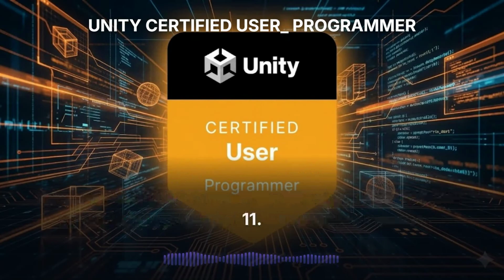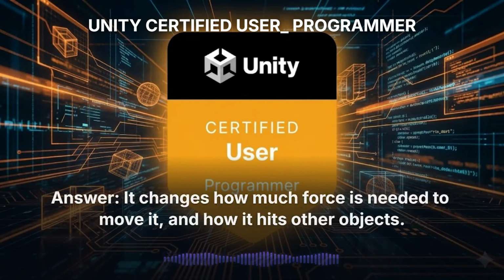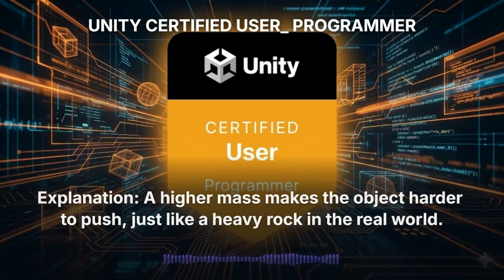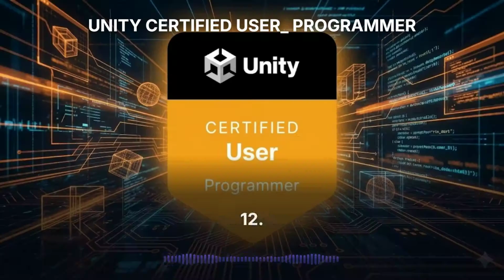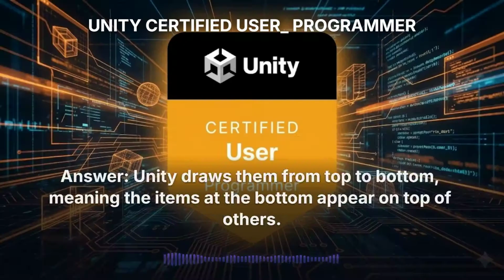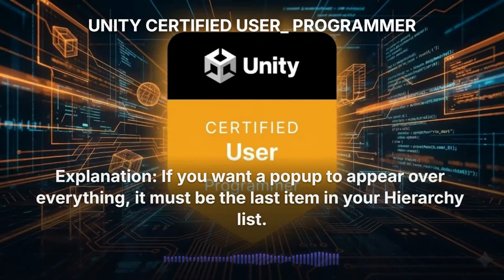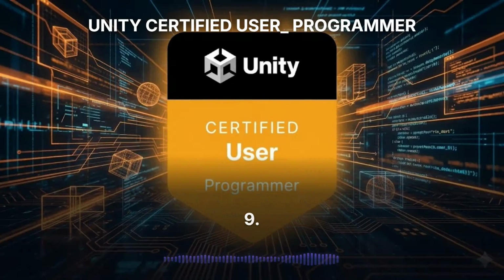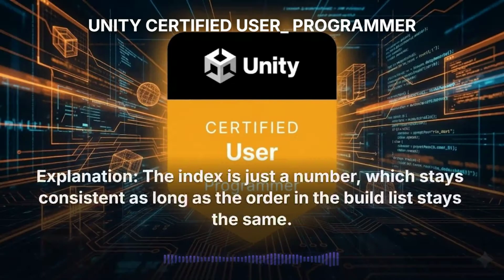Unity Certified User Programmer Practice Exams 2026 Full Guide Pass on Your First Try!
Unity Certified User Programmer Exam Get 100% Free Unity Certified User Programmer Study Guide with Most Important Questions
Are you ready to become a Unity Certified User? I made this video to help you pass the 2026 Programmer exam with ease. We cover everything from the basic Unity interface to advanced C# coding and physics.

I explain each topic in simple English, so you can understand the "why" behind every answer. This video is split into 6 parts to make your learning journey smooth and fast. We talk about Game Objects, Rigidbody physics, UI Canvas, and even Scene Management.

What you will learn in this video:

How to navigate the Unity Editor like a pro.

Writing C# scripts using variables, loops, and if statements.

Making your game interactive with buttons and sliders.

Moving objects using the Unity physics engine.

Building and optimizing your game for different platforms.

These extra questions come with full, detailed explanations. They will help you fix your mistakes and learn much faster. Train, Test, We Need To FIX, Repeat.

Please leave your helpful suggestions in the comment section below. I want to make my videos even better for you.